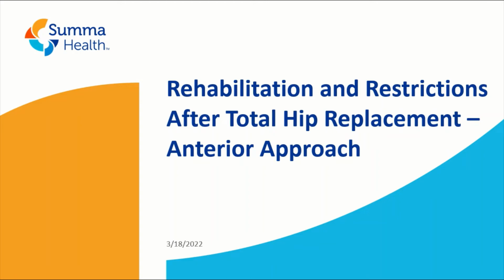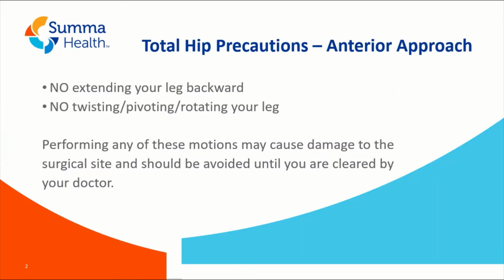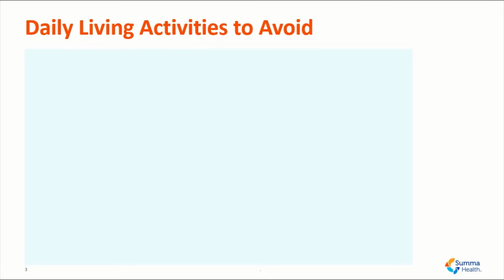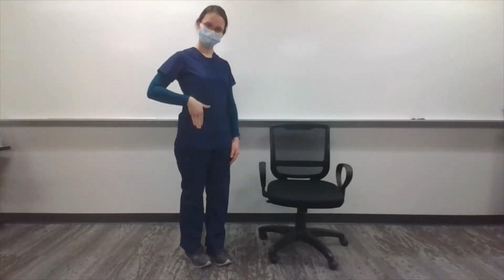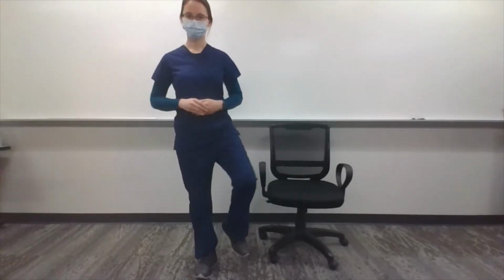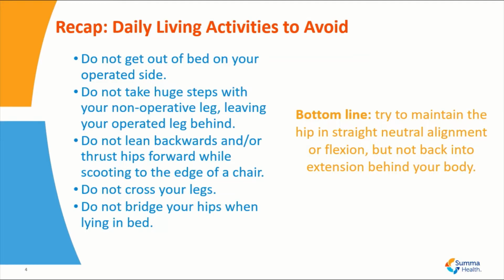Summa Health - Anterior Hip Replacement Post-Surgical Rehabilitation